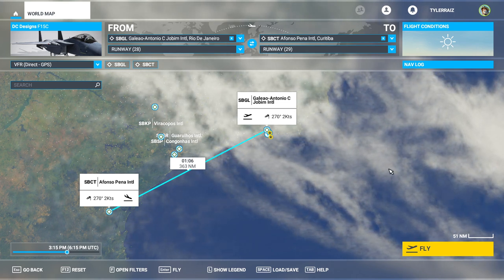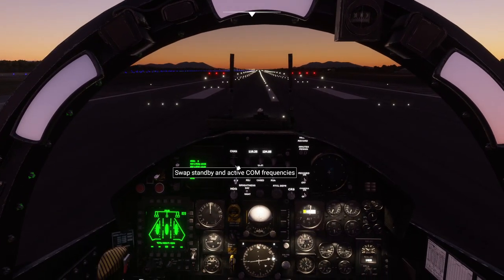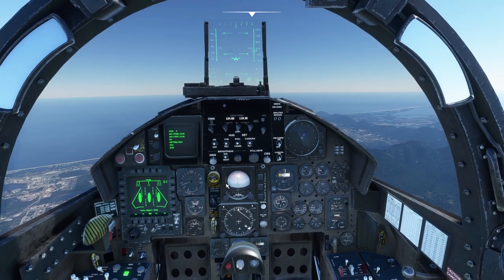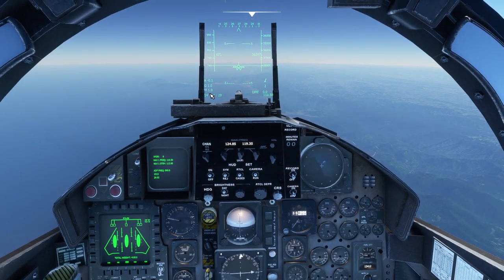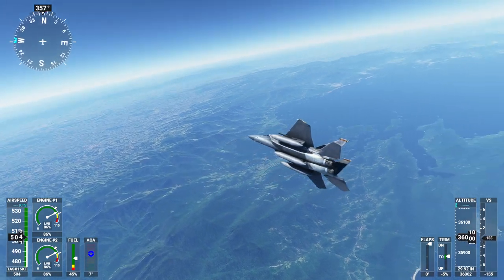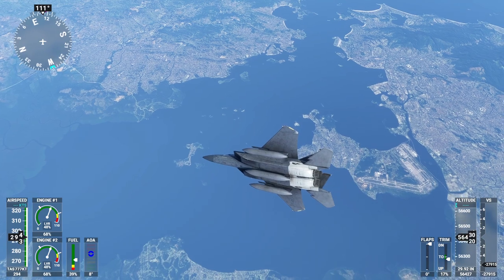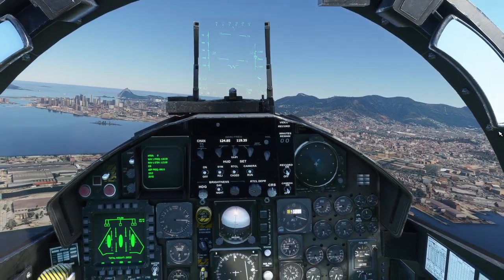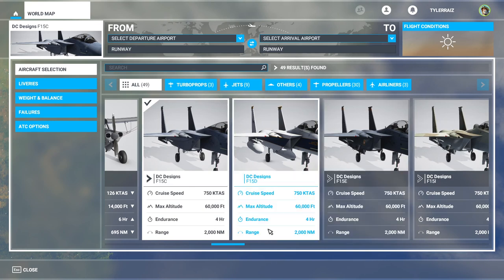Flight Sim 2020 - DC Designs F-15 1.0.1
I give the payware DC Designs F-15 a fresh look now that it's in version 1.0.1.